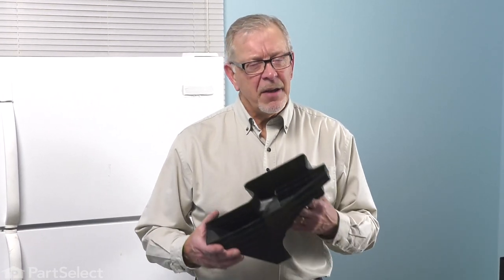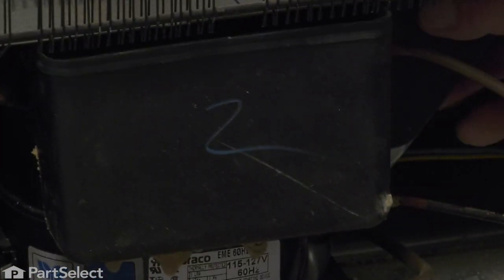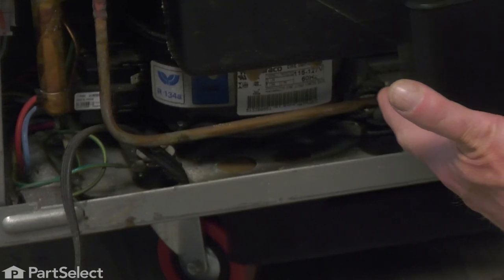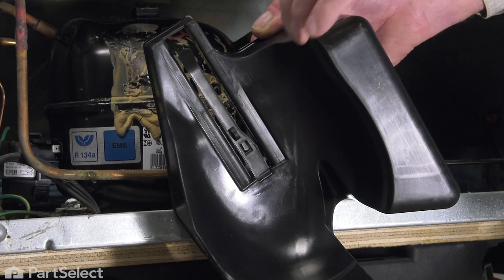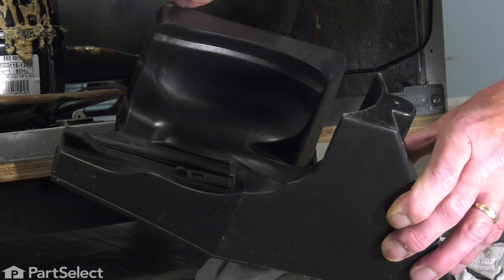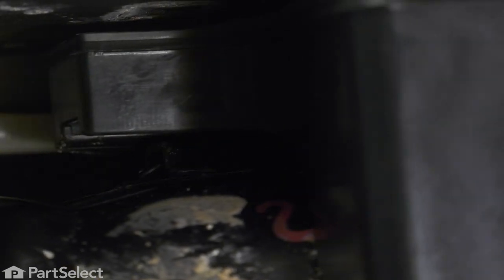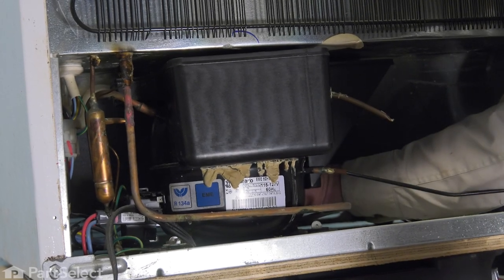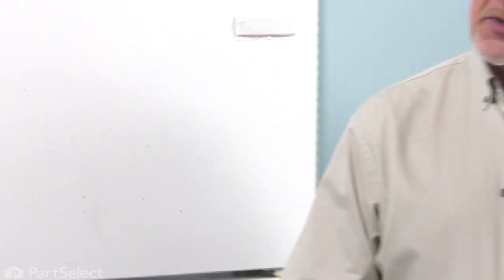Frigidaire Refrigerator Repair - How to Replace the Defrost Drain Kit (Frigidaire # 5304443219)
Do you need help replacing the Defrost Drain Kit (Part # 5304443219) in your Refrigerator? With this video, Steve will show you how easy it is to complete this repair yourself, by taking you through the process step-by-step. When you do the repair yourself, you can save time and money that you would normally spend on having an expensive repair technician come to your home. At PartSelect, we provide tools for success at every stage of the repair and have been helping do-it-yourselfers since 1999!

Do you need a replacement Defrost Drain Kit for your Refrigerator? At PartSelect, we pride ourselves on selling only Original Equipment Manufacturer parts, so you know the part you buy will be compatible with your Refrigerator. You can pick up an authentic OEM part sourced directly from the original manufacturer here:

The information in this video is specific to Kenmore, Frigidaire, Westinghouse, Crosley, Gibson, and Tappan Refrigerators. If you’re looking for a replacement Defrost Drain Kit for a different model Refrigerator, simply enter your model number into our website here:

If you are having one or more the following issues with your Refrigerator, replacing the Defrost Drain Kit may solve your problem:
1. Leaking

• no tools